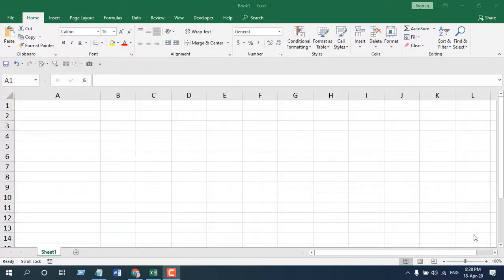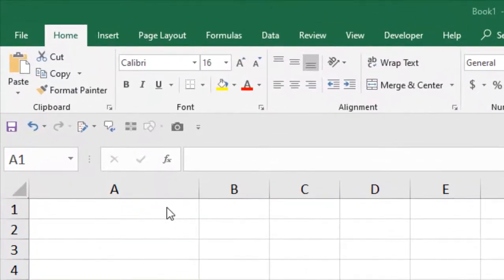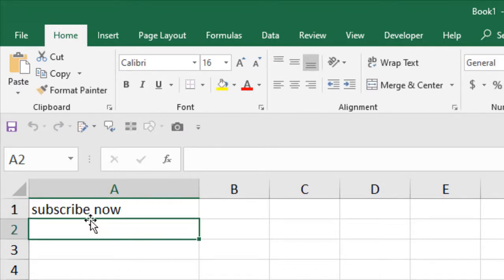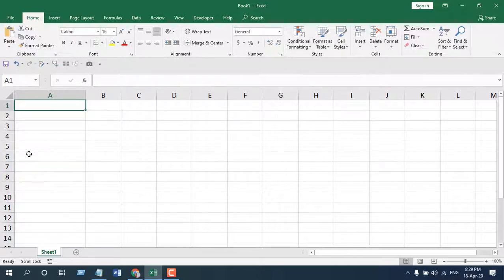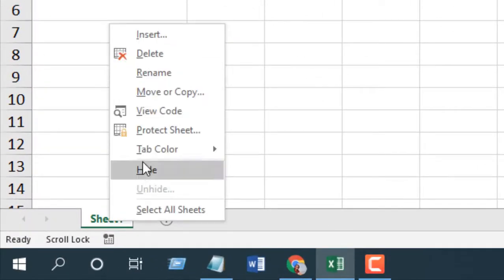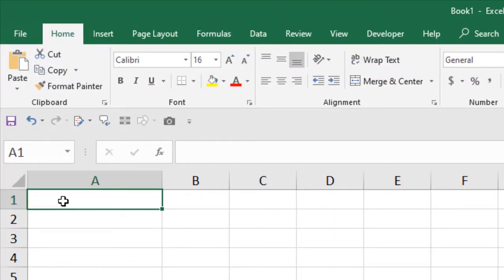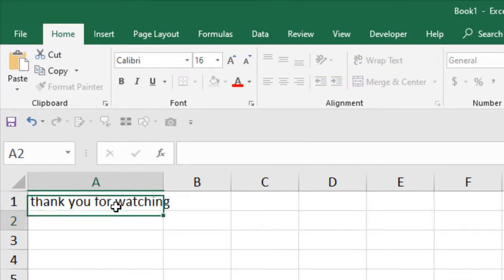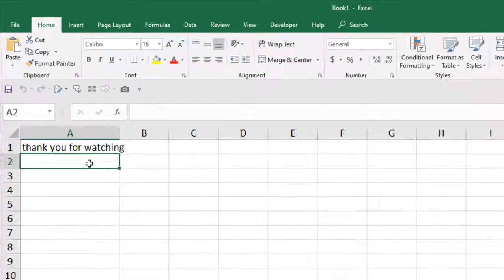How to Automatically Convert to Lowercase as You Type in Excel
In this advance excel tutorial you’ll be stunned to see how you can change any letter to Lowercase letter in excel automatically as you type. In this tutorial we are going to write a VBA and inside the VBA we’ll use excel LCase function to force input to Lowercase in excel.

In this tutorial I’ll build an automatic Lowercase system in excel and the amazing part is that it will tell excel to convert any text to Lowercase as you type. That means you write something in proper case, uppercase or mixed case but when you press enter everything will be in Lowercase. Let’s learn how we can create an auto small letter entry system in excel.

First, we need to think which sheet and which column we need to automate to change the case to lowercase in excel. Once we determine that, it is just a few steps to complete the process. Let’s assume we are going to automate SHEET1, Column A. Now follow the steps below to change text to Lowercase in excel automatically as you type.

Step 1: Right Click on the Sheet Tab and Click on View Code.
Step 3: After writing the code you need to close the VBE (VBA Editor)
Step 4: Write something on Column A and press Enter and Done

Your text has been automatically converted into small letters in excel. This is how you can convert capital letter to small letter in excel. Not only that, you are able to convert any letters to small letters in excel automatically.